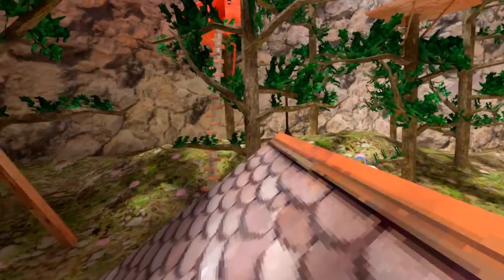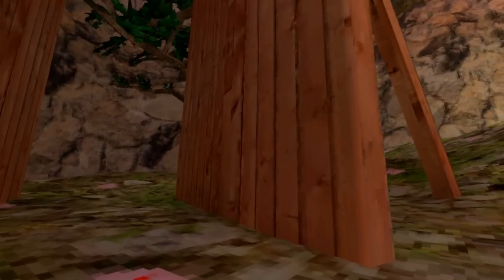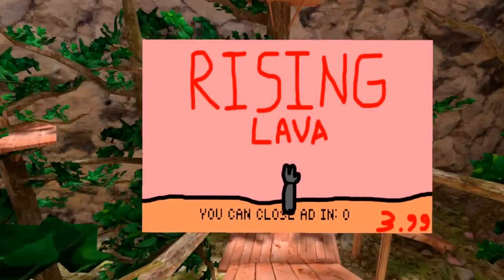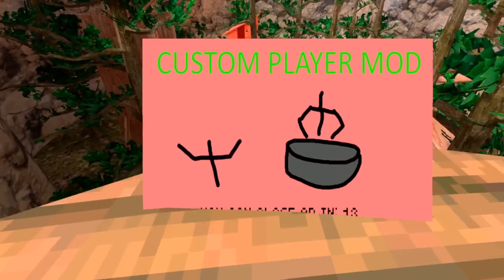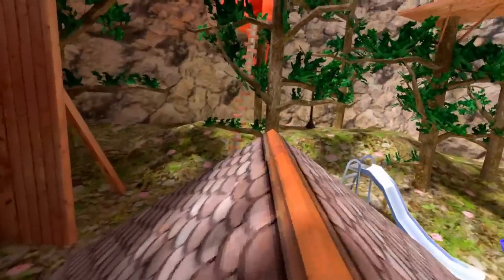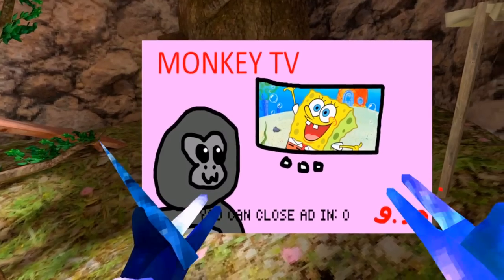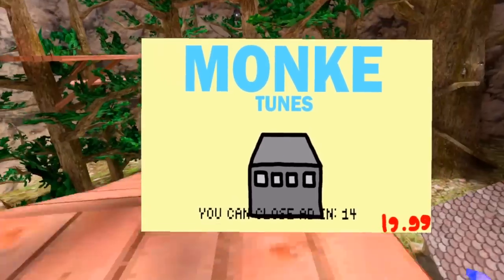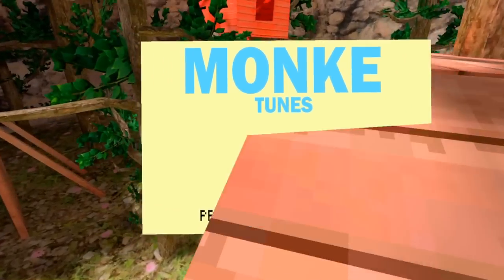The WEIRDEST MOD in Gorilla Tag VR Adds Pop Up Ads??? | kt's New Gorilla Ads Mod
Gorilla Tag VR but there's in-game pop up ads that appear every few seconds and you have to wait to close them. It's just like a mobile game :O.

In this Gorilla Tag VR video, I check out a new mod that adds in-game pop up ads to Gorilla Tag. These Gorilla Tag ads are all based on other popular mods. The Gorilla Tag ads appear every few seconds after closing the last one, and you have to wait to close it. It's just like an interstitial ad on a mobile game. Can I get free shiny rocks in Gorilla Tag now? This is the WEIRDEST MOD in Gorilla Tag VR. Gorilla Tag is the best free vr game on meta oculus quest, meta oculus quest 2, and steam vr virtual reality headsets.

Ruins
UNDERTALE OST by toby fox
The WEIRDEST MOD in Gorilla Tag VR: Gorilla Tag Pop Up Ads??? | kt's New Gorilla Ads Mod
Gorilla Tag VR Advertisements